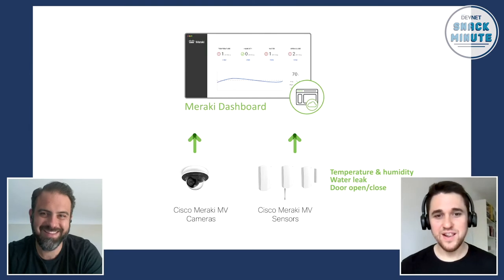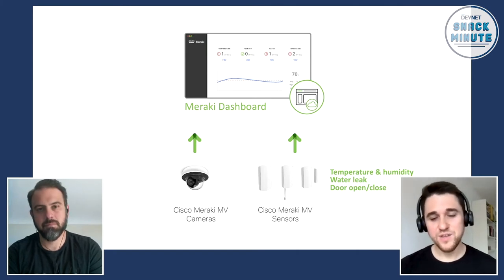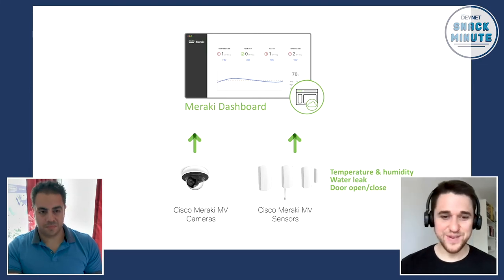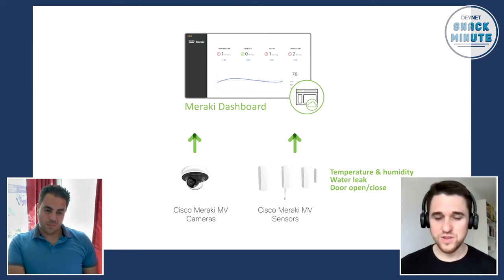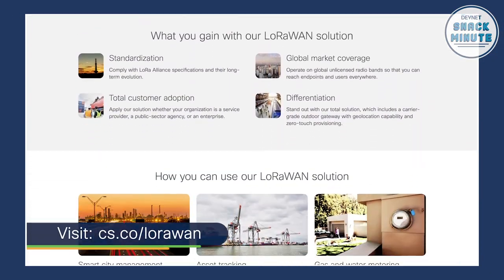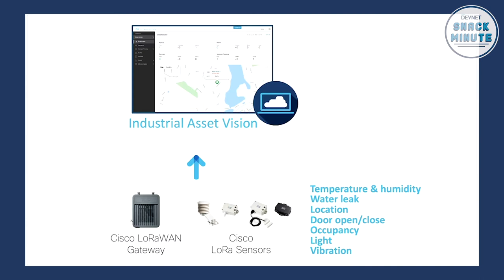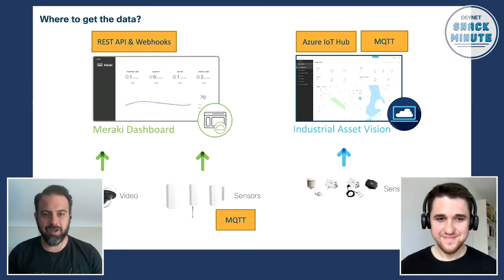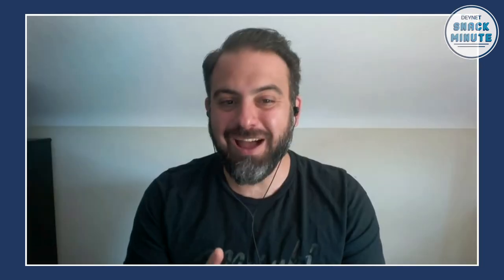Extract insights from Cisco IoT solutions. DevNet Snack Minute Episode 26.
Learn how easy it is to extract insights from Cisco Meraki MT sensors & Cisco Industrial Asset Vision LoRaWAN industrial sensors.